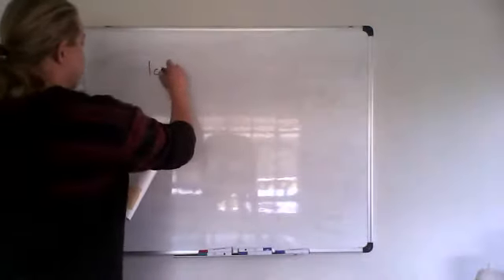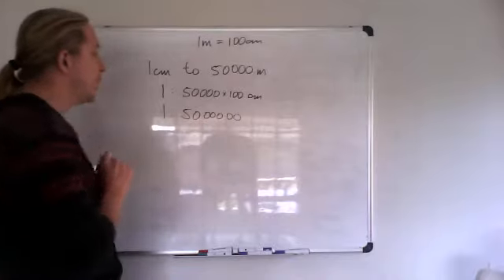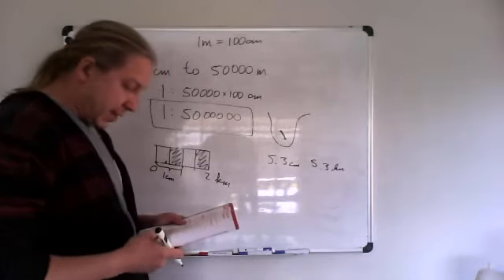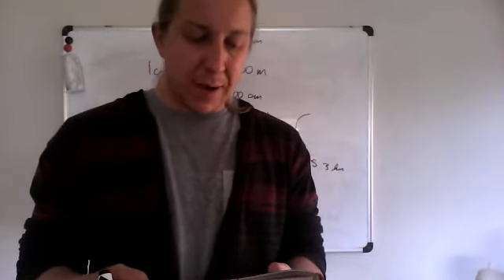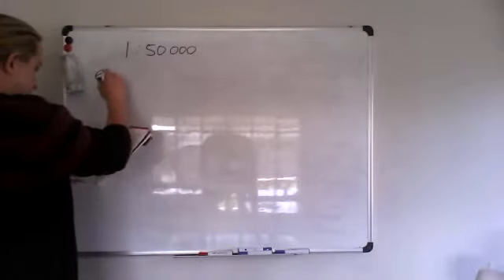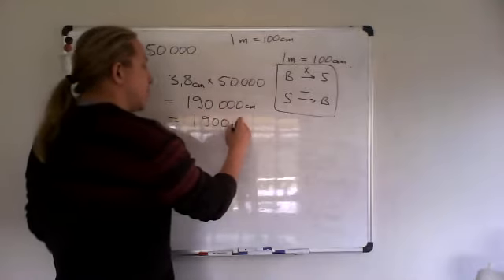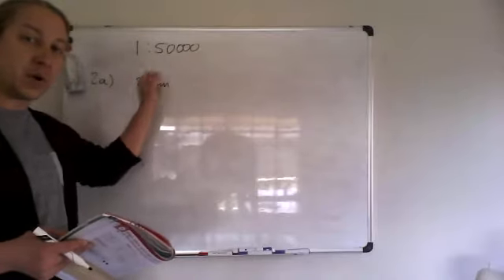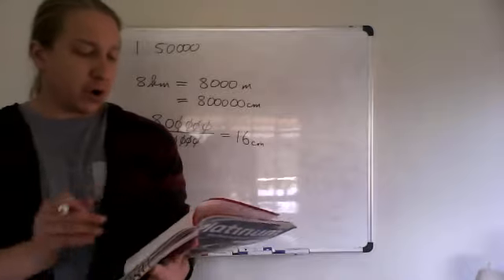Gr11 Maths Lit 08 05 2020